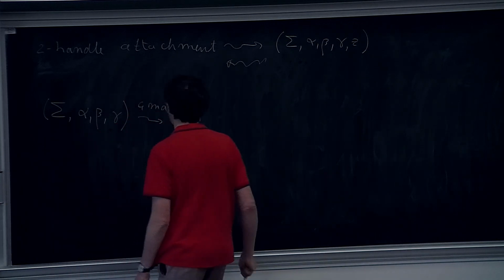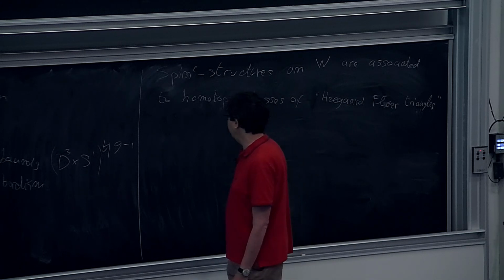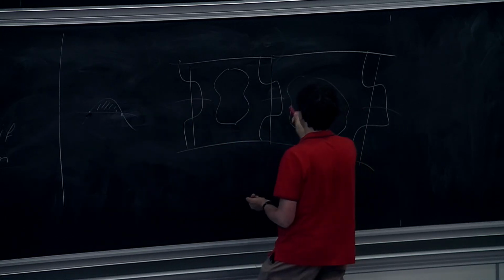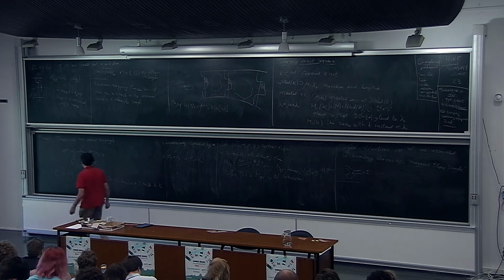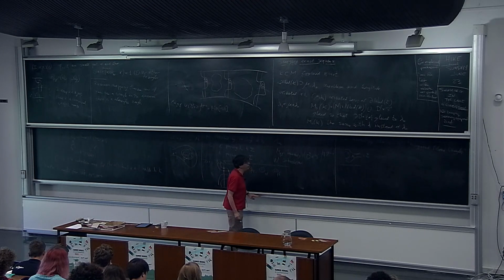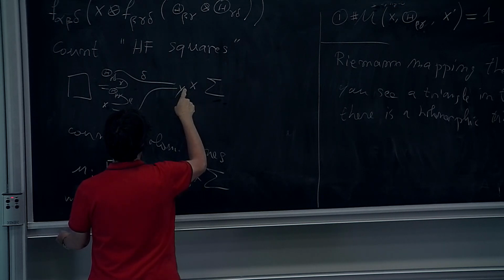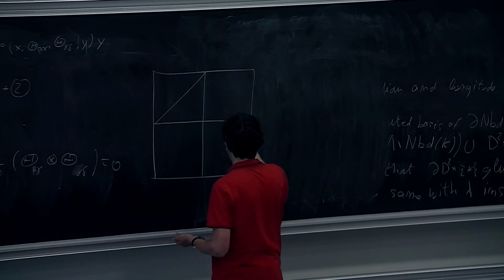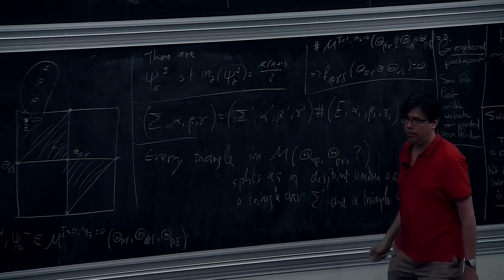Paolo Ghiggini - Introduction to Heegaard-Floer homology 4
Heegaard Floer homology is a powerful invariant of three manifolds introduced by Ozsváth and Szabó. In my course I will give an overview of its definition and of some of its properties following Lipshitz's "cylindrical reformulation" rather than Ozsvàth and Szabó's original presentation. Since this course is meant to be an introduction to Golla's and Watson's courses of the second week, the focus will be on foundations rather than applications. The approximate plan of the lecture is:

1. Overview and topological preliminaries

2. Definition of the Heegaard Floer chain complexes

3. Definition of the cobordism maps

4. Surgery exact sequence and computations